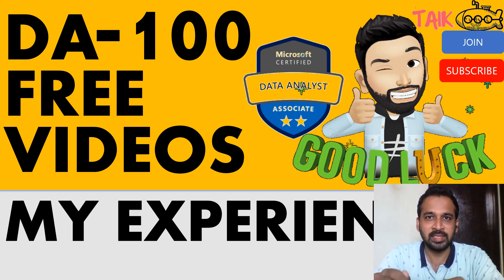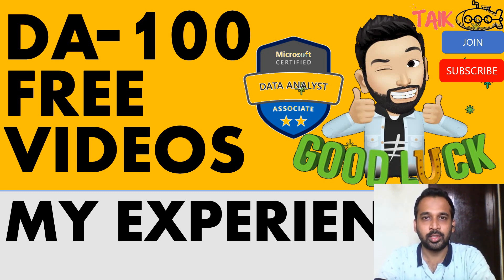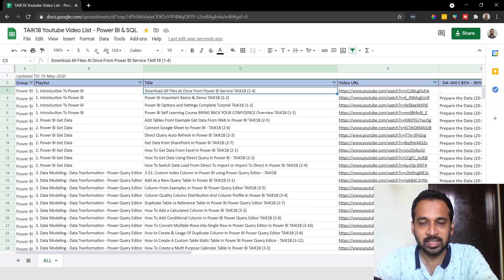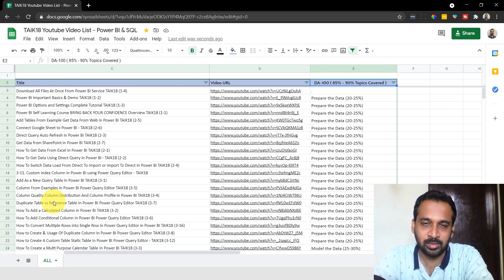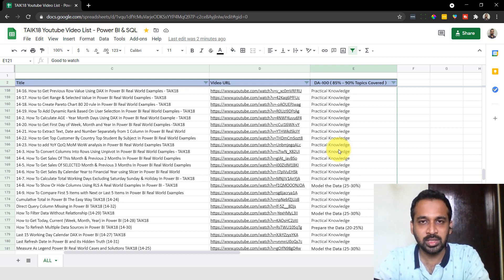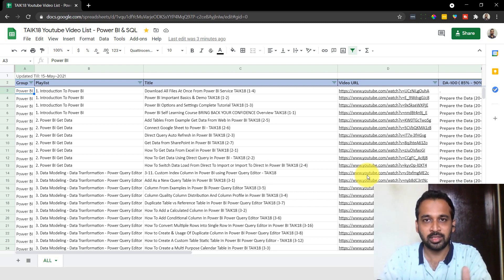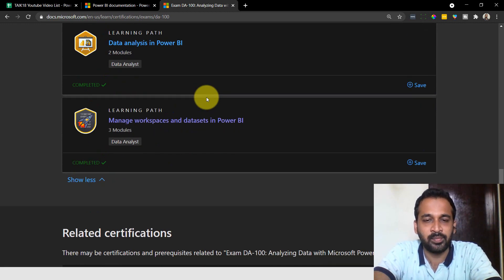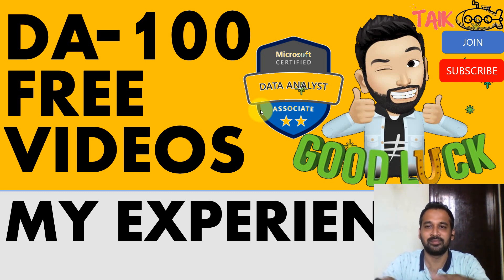DA-100 Exam Free Videos TAIK18 (17-12) Power BI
Learn and pass the DA-100 certification, watch this video to know in detail

source Microsoft